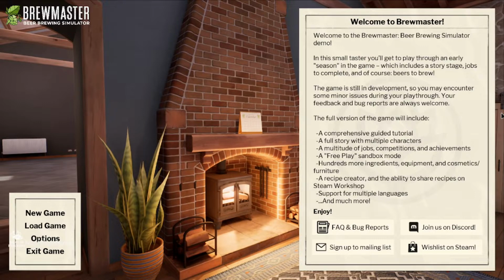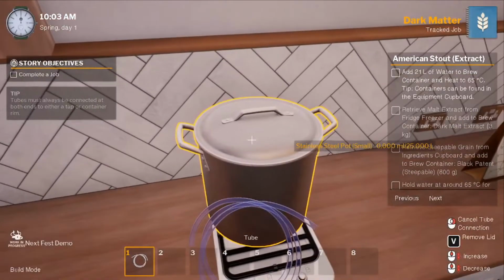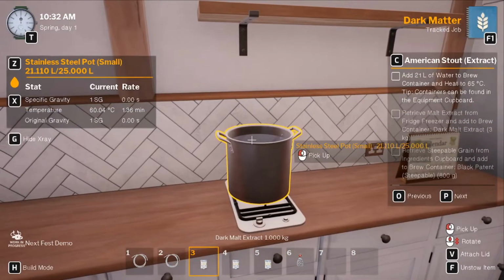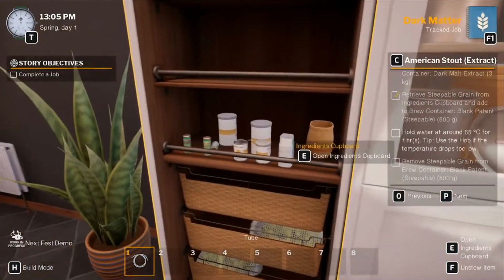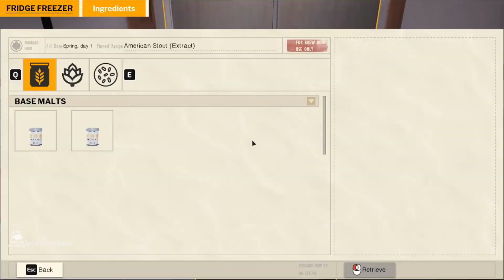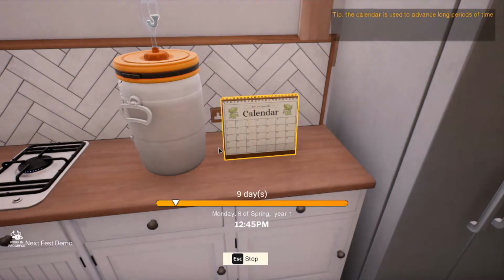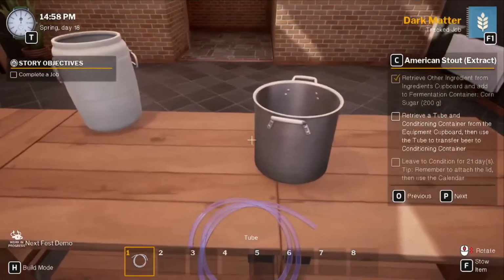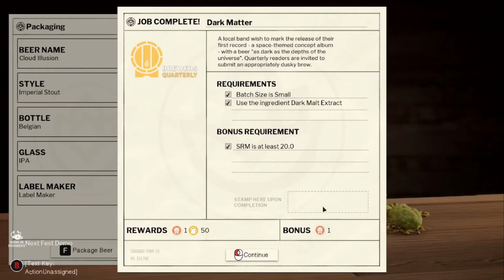First Look! First Time Brewing Beer [Brewmaster: Beer Brewing Simulator]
This is my first time brewing beer. I never know how complicated brewing a beer was, until I played this. The game is very very slow pace. Took me an hour to finish brewing 1 beer. Mostly waiting and more waiting. If you patience enough to play it. Give it a go!

Brew your perfect beer in this relaxing home brewing sim. Use a realistic chemistry simulation to brew hoppy IPAs to creamy stouts. Customise your brewing space, create recipes and label your beer, unlock new equipment and enter competitions. Learn to brew, refine your craft and become a Brewmaster!